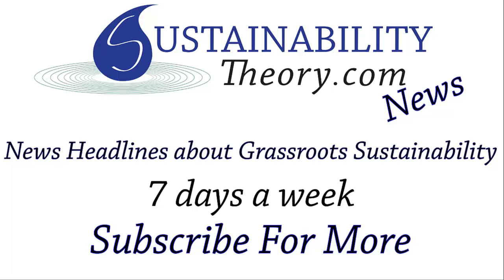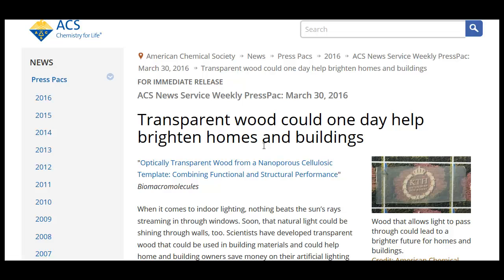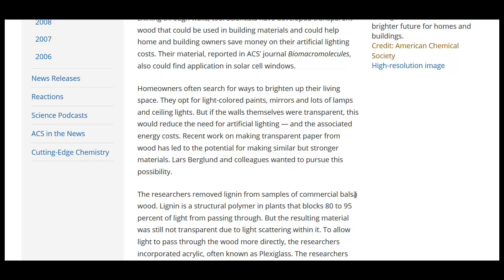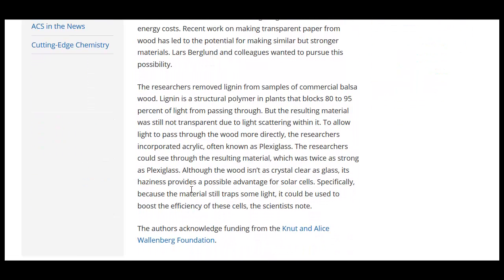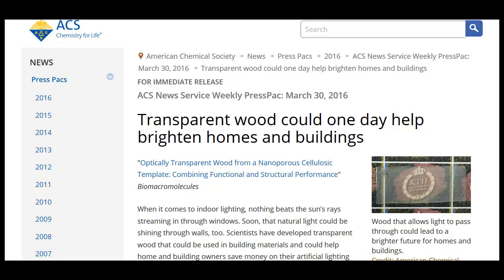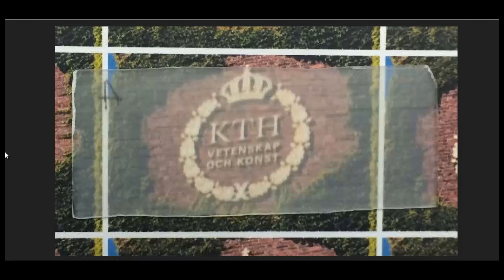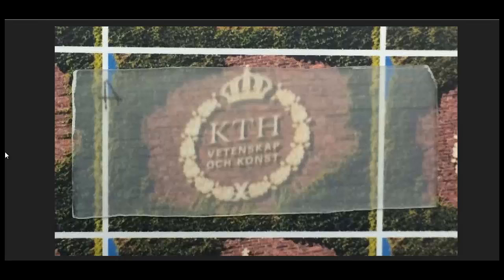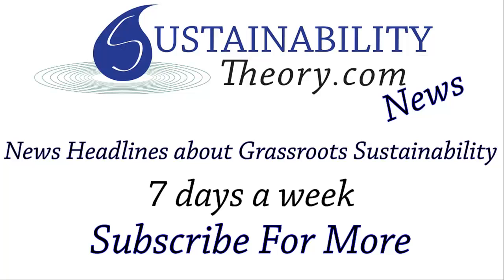Transparent Wood Is Real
Scientists have found a way to combine wood and plexiglass. This could help improve solar cell efficancy and greenhouse constructions too.